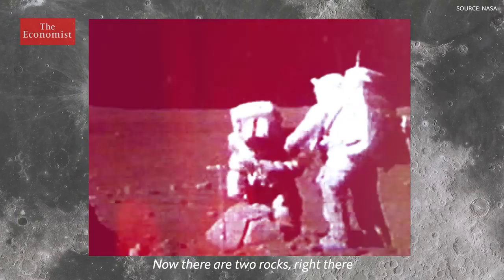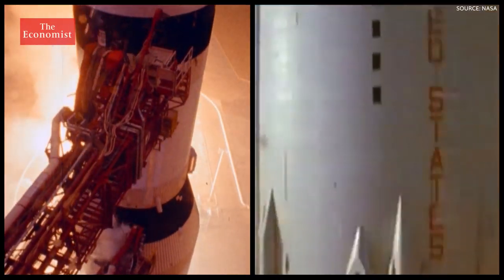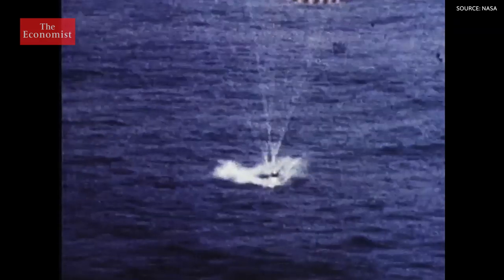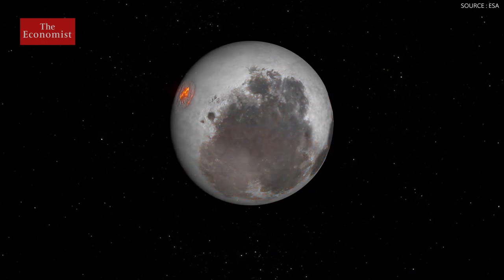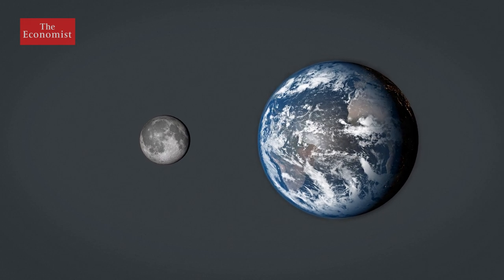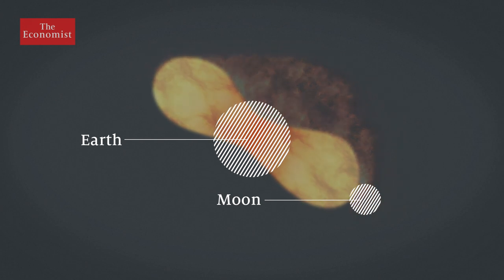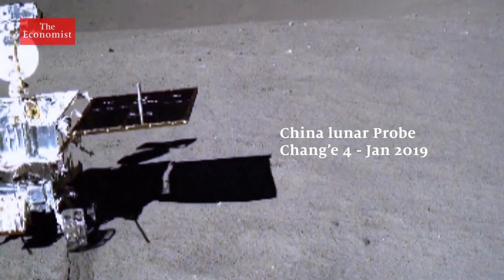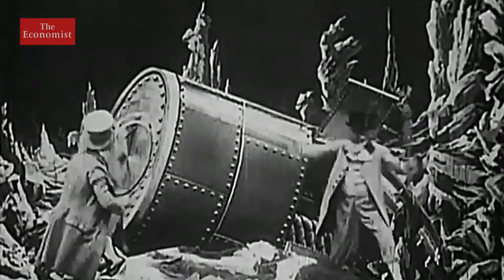What do Moon rocks reveal about the universe?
Between 1969 and 1972 six Apollo missions returned to Earth with Moon rocks. It was hoped that they would unlock lunar secrets but they also ended up teaching scientists more about the creation of the Earth and the universe beyond.

These have been described as the most expensive rocks in the world. Until NASA’s Apollo moon missions they’d laid on the lunar surface for millions of years undisturbed by humans.

From 1969 to 1972 there were six Apollo missions which returned to Earth with samples. It was hoped they’d uncover secrets about the Moon - they ended up teaching scientists a lot about the Earth too.

Nine containers of lunar samples were brought back to Earth. Scientists studying the rocks learnt a great deal about the many impacts early in the Moon’s development. These created huge craters - some the size of large countries.

Ancient volcanic eruptions then filled some of these basins with vast plains of lava, creating the dry seas that can be seen by humans on Earth billions of years later.

But the moon rocks also revealed the biggest impact was the one that created the Moon itself. Scientists found the Moon rocks to be surprisingly, perhaps disappointingly, like those on Earth. It turns out that the Earth and the Moon are chemically very similar indeed, as if twins.

It was this revelation that led to a game-changing idea - The giant impact theory. The latest version of this theory involves the new idea of a synestia. In this theory the impact fills nearby space with a doughnut of hot vapour. Both the Moon and Earth are formed from the magma rain that resulted. The gravitational pull which binds the Moon and Earth to each other became the main cause of the rise and fall of the Earth’s ocean tides.

Scientists believe these tides could have been crucial for the evolution of animal life on Earth by offering a route from under the sea to above it.

For almost 50 years no human has returned to the Moon. Now missions are being planned to its unexplored territories. The hope of the next generation of scientists is that by studying new samples of rock they can unlock many more of the Moon’s secrets - and even some of the Earth’s.